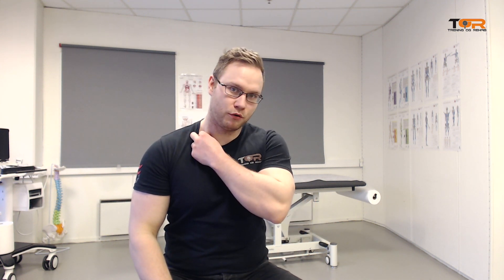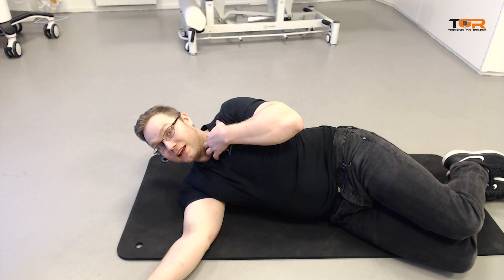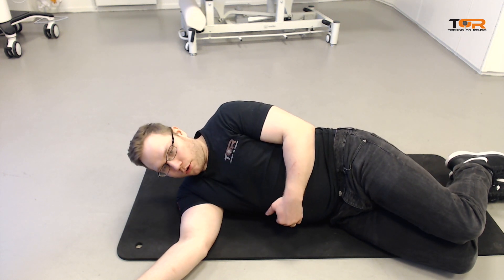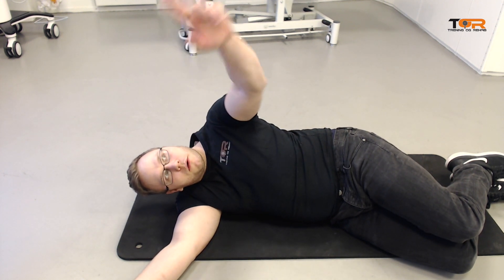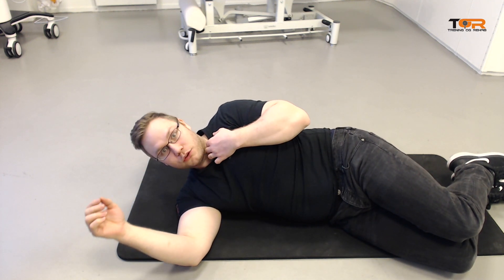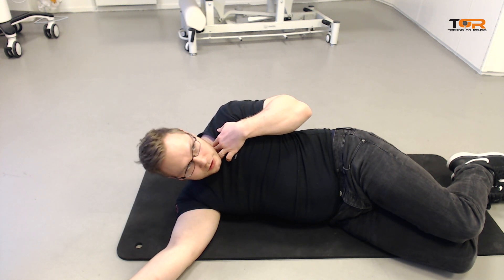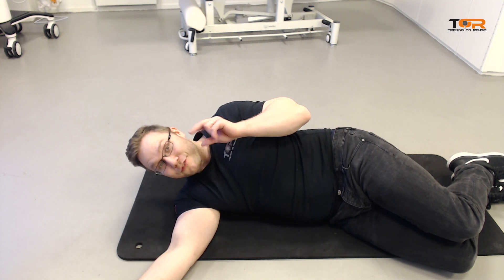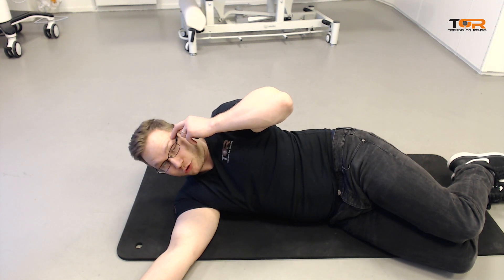Exercise for the clavicular head of the sternocleidomastoid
The infamous sternocleidomastoid (SCM)! The SCM is a neck flexor, contralateral rotator and somewhat of a lateral cervical translator. it is notorious for causing headaches, neck pain and more, which are generally true.

What's not true is that it's often said to be overactive and thus require release. Generally, the SCM is very, terribly WEAK! Not only can this cause the above-mentioned symptoms, but because the vagus and phrenic nerves pass through it and the anterior scalene, diffuse symptoms of subtle dysautonomia may occur as well.

These symptoms may be tinnitus, eustachian tube dysfunction, coughing, hiccups, dry or lumpy throat, and more. Because it continues down to the heart and other organs, it may also possibly be involved in dysregulation of the heart, stomach, etc. It is certainly plausible. It has, for example, been shown that many patients develop irritable bowel syndrome post whiplash injury.

Myofascially induced dysautonomia may possibly be the most controversial claim I have made thus far, however several studies show that this may occur (read these here: Treningogrehab.no/tos ), for example atrial fibrillation occurring only with cervical rotation, etc.

Because of these factors, I recommend starting extremely slowly and gently with this exercise, perhaps not exceeding 5-10 repetitions per day.